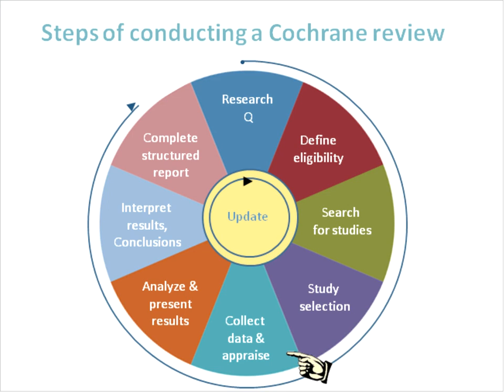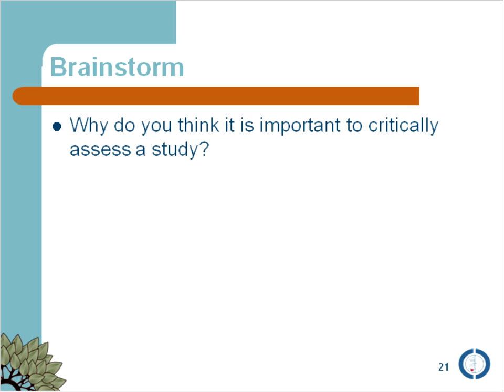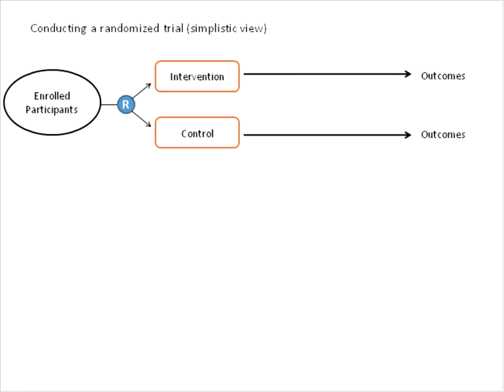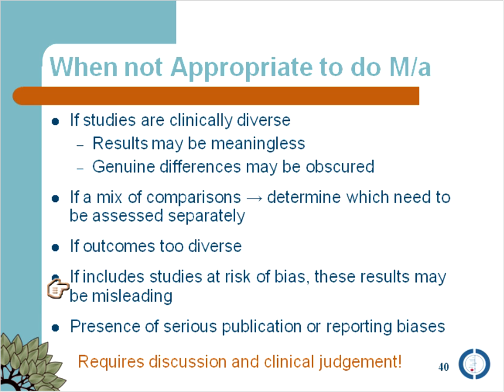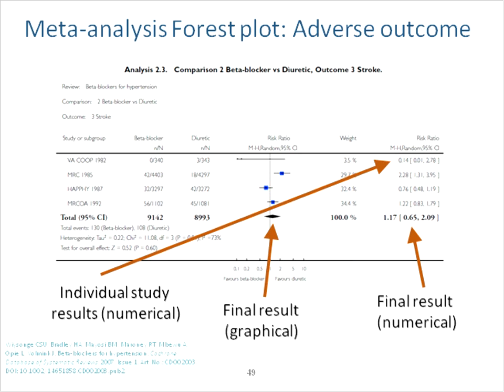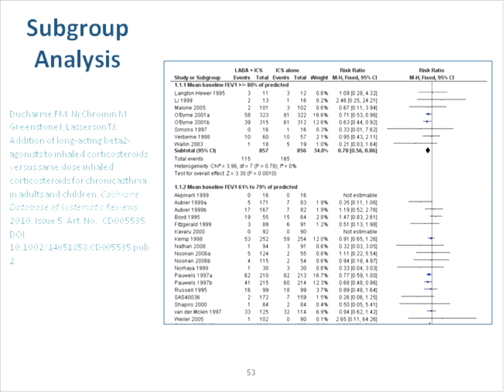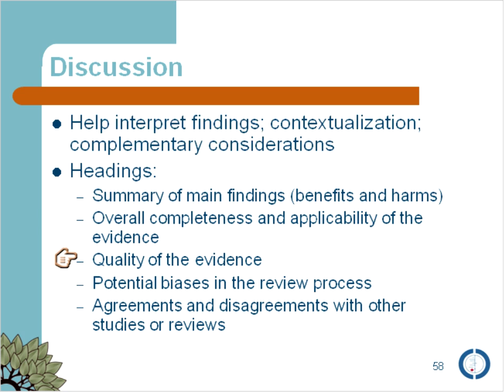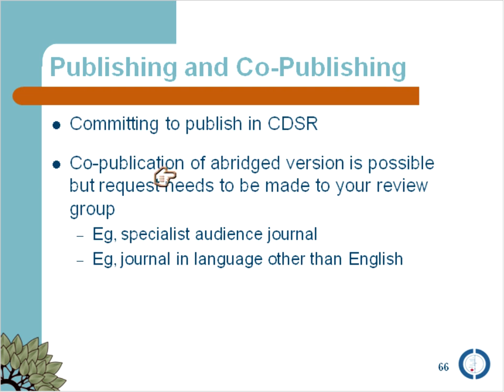Session four: A 'snapshot' of the steps of conducting a Cochrane Review (Part 2)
In the 4th webinar of the Mid 2011 series, Adrienne Stevens presents the steps followed in conducting a Cochrane Review (Part 2). The collection of Cochrane Canada Webinars can be accessed